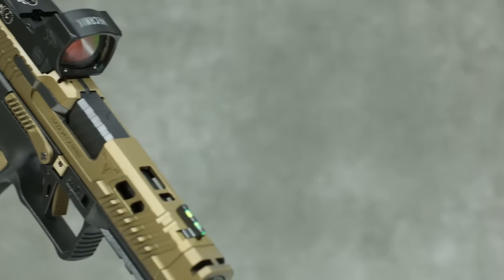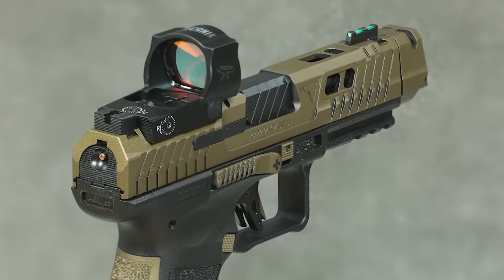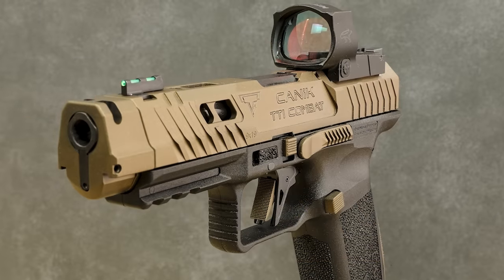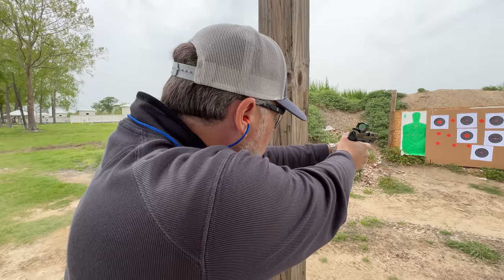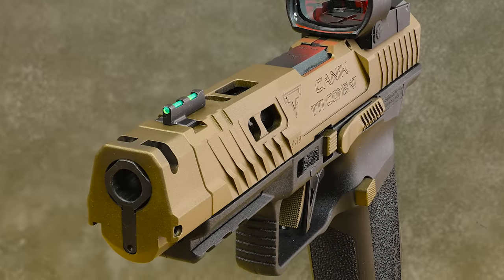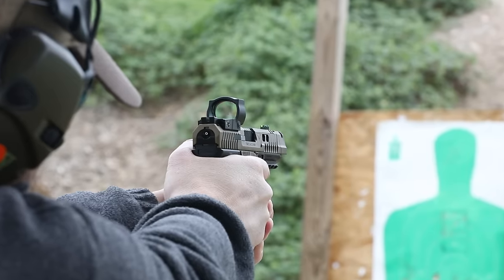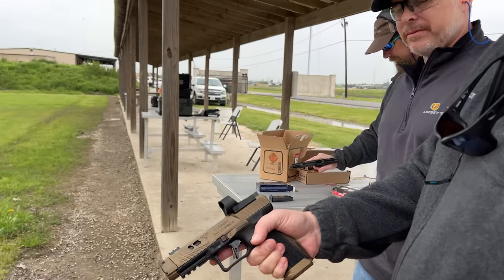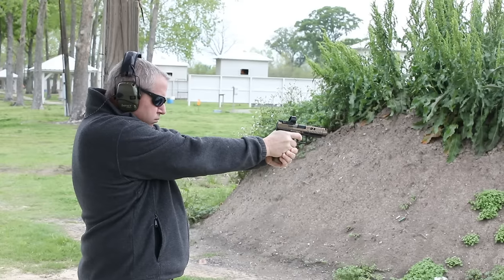Lipsey's Video Review: Canik TTI Combat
We got a chance to sit down with Adam Ruonala from Canik and talk about one of the biggest hits at SHOT Show, the Canik TTI Combat. This collaboration with famed gunsmith Taran Butler of Taran Tactical Innovations, is one of the most feature-rich firearms we've ever had the pleasure of shooting.